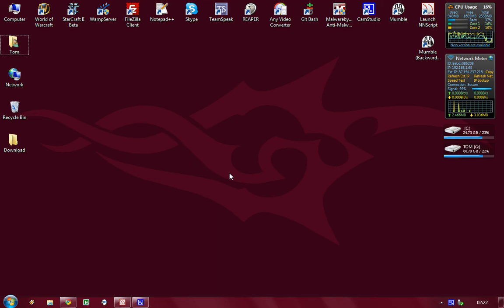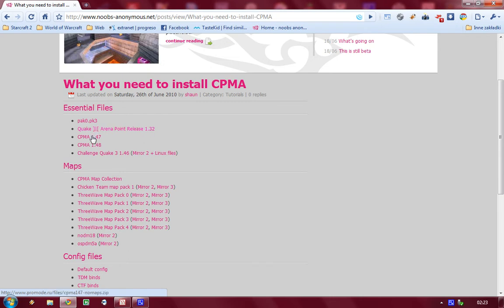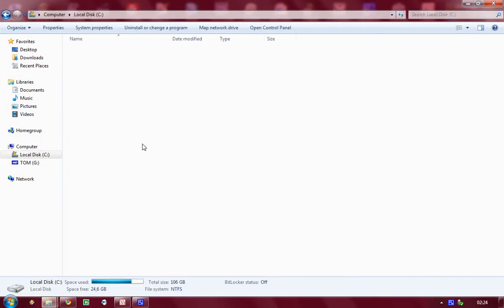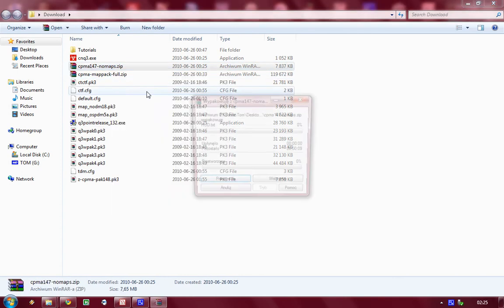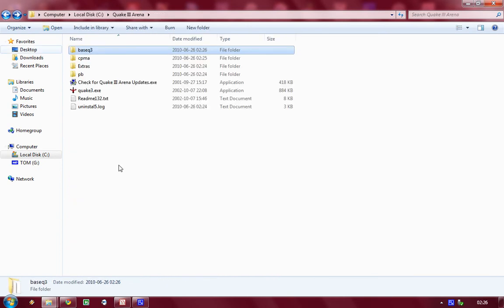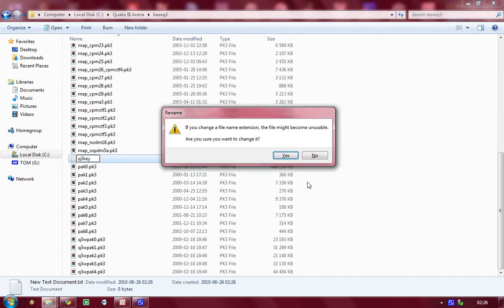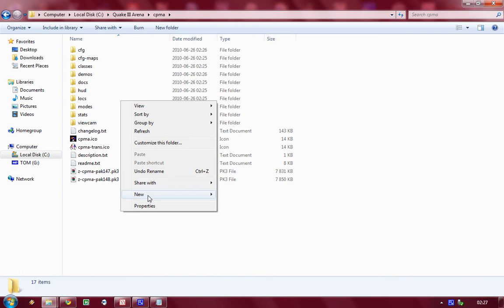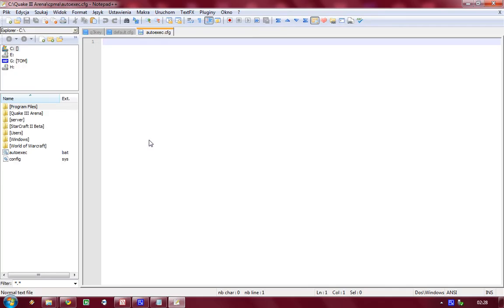Installing CPMA (newbies guide)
How to install Quake 3 + CPMA manually